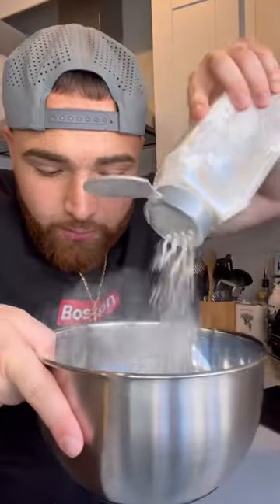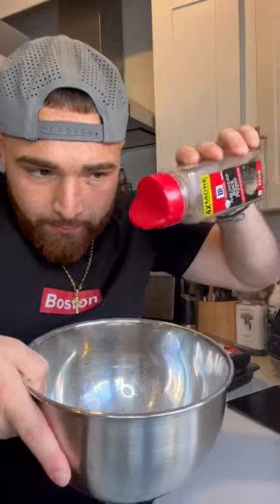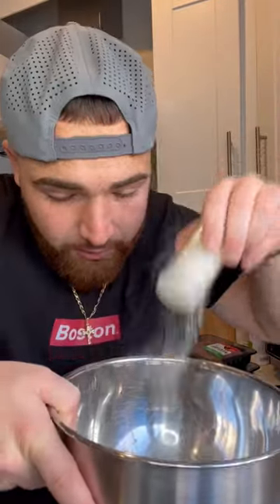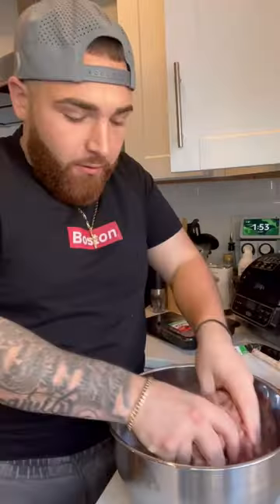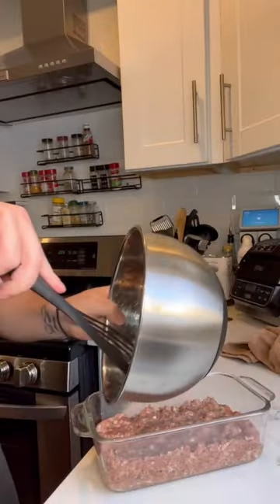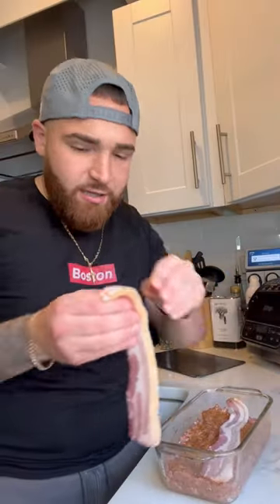MEATLOAF PAPI WAY